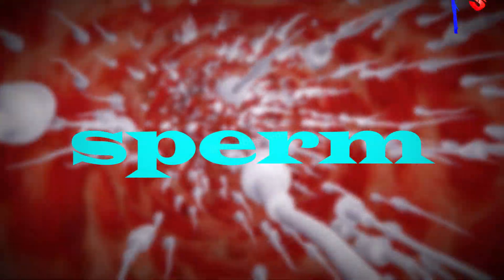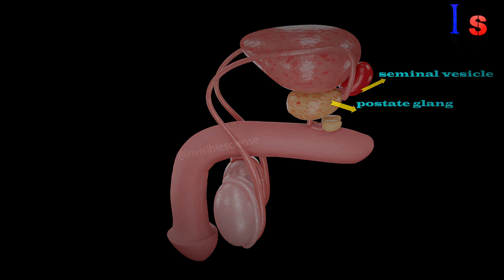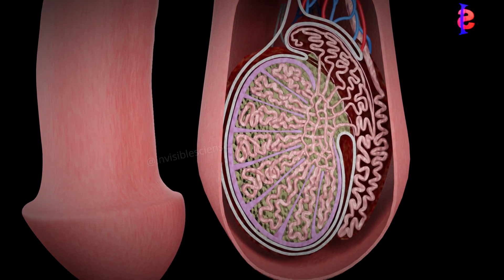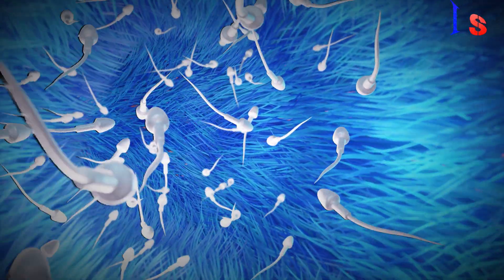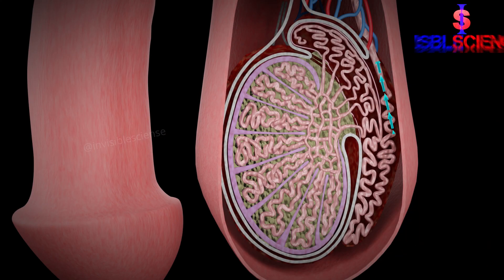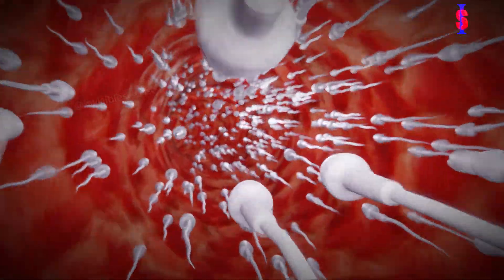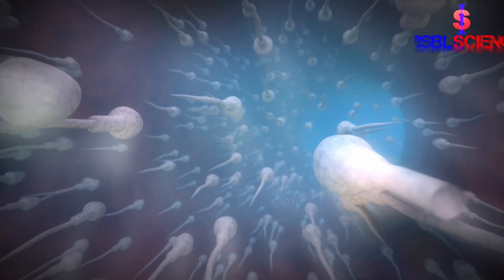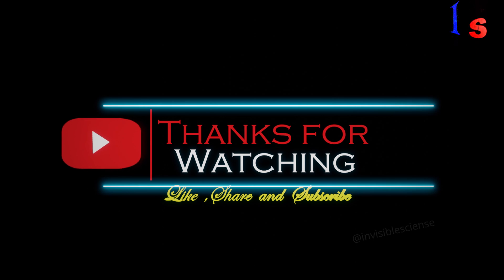Exploring the Full Process of Sperm Ejaculation | 3D Animation Guide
Dive into the intricate journey of sperm ejaculation with our comprehensive 3D animation guide! In this video, we take you on a fascinating visual journey through the male reproductive system, detailing each step of the ejaculation process with stunningly detailed animations. From the production of sperm in the testes to its release during ejaculation, every aspect is meticulously explained to give you a deep understanding of this vital biological process.

Watch as we explore the role of key structures such as the epididymis, vas deferens, and seminal vesicles, and learn how they work together to propel sperm through the male reproductive tract. Our expertly crafted visuals provide a clear and educational experience, perfect for students, educators, and anyone curious about human anatomy and physiology.

Join us as we unravel the mysteries of sperm ejaculation, shedding light on its importance for reproduction and human health. Whether you're studying biology or simply eager to expand your knowledge, this video is your ultimate guide to understanding the full process of sperm ejaculation.